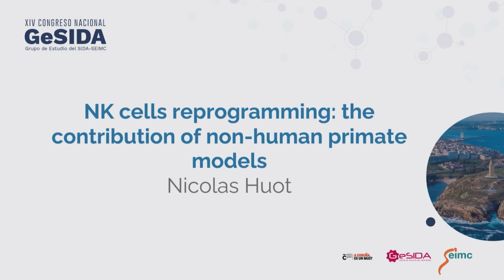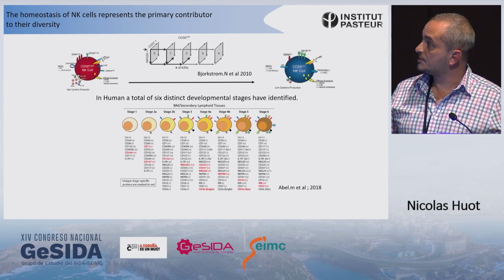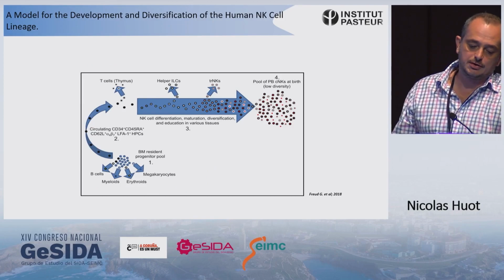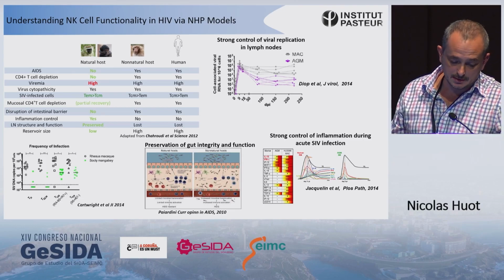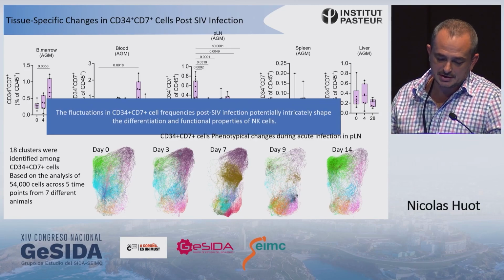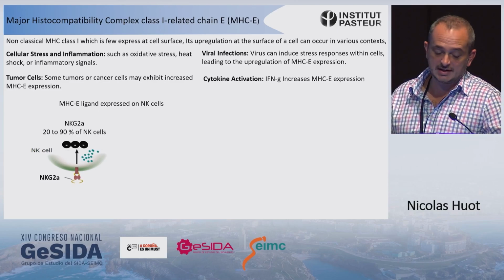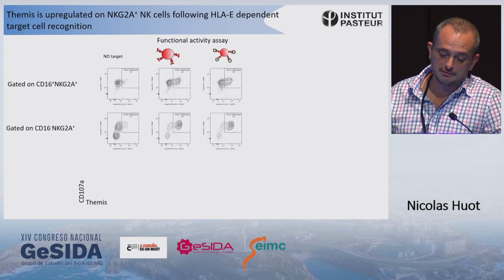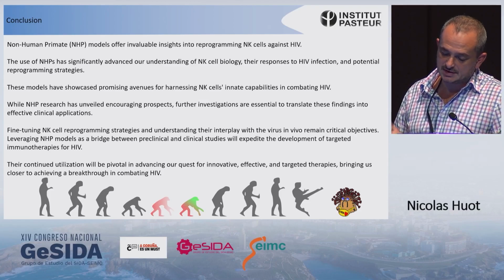33 28 11 GAVIOTA SESIONES PLENARIAS Nicolas Huot